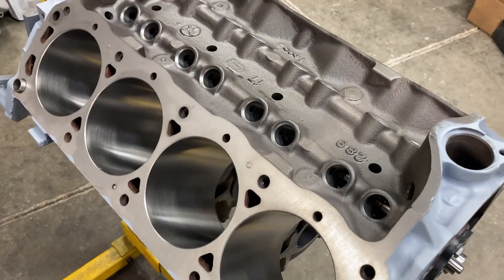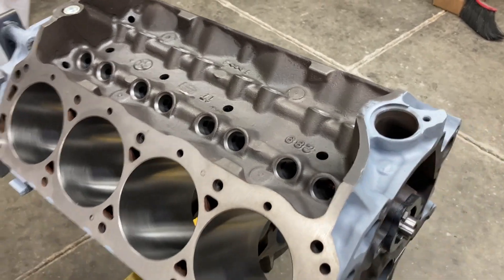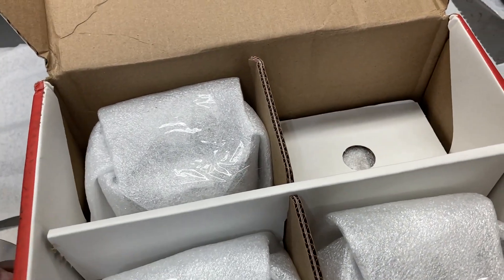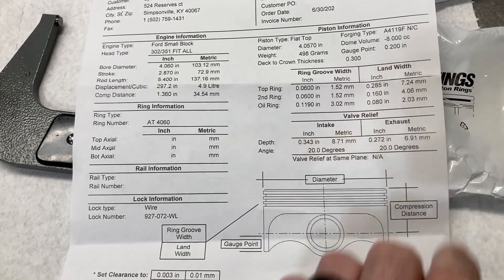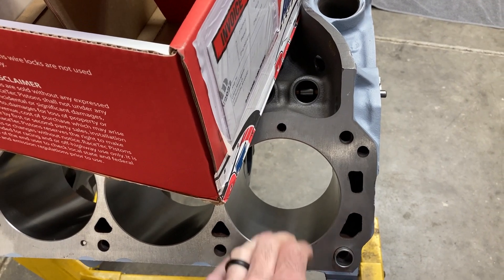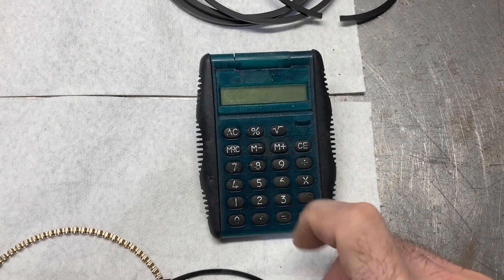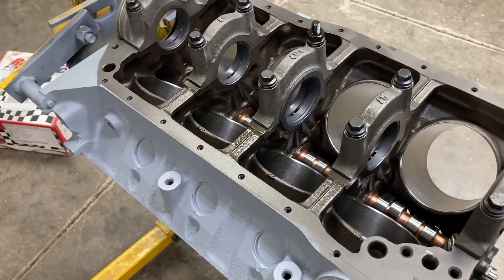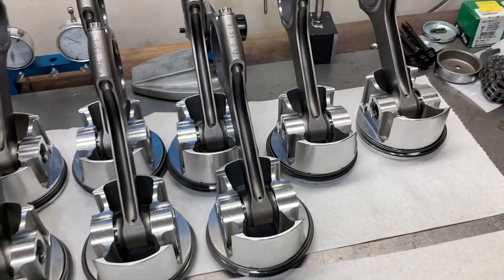Lykins Motorsports Ford 289 Shelby Cobra Piston & Ring Overview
Measuring pistons and filing rings...